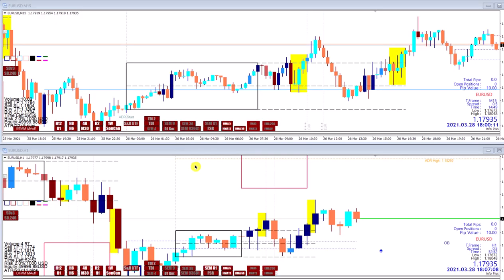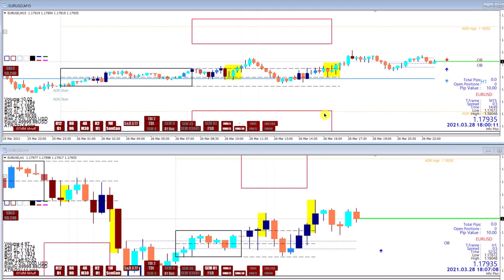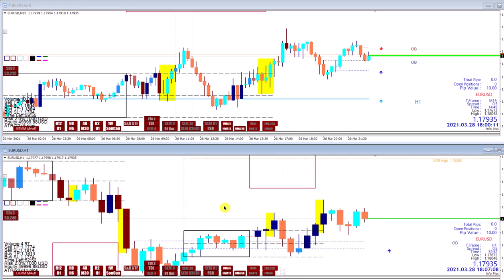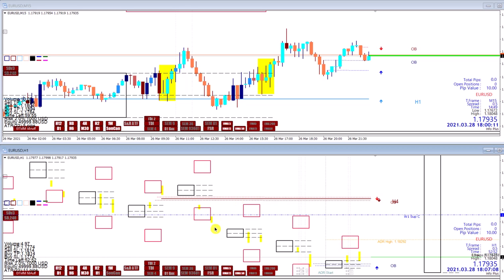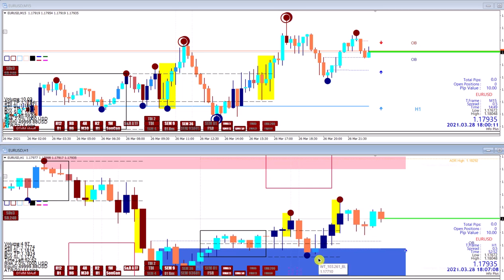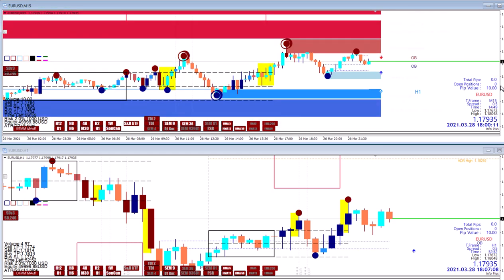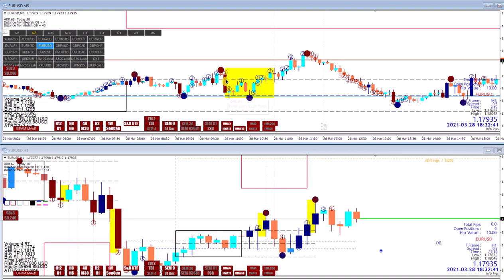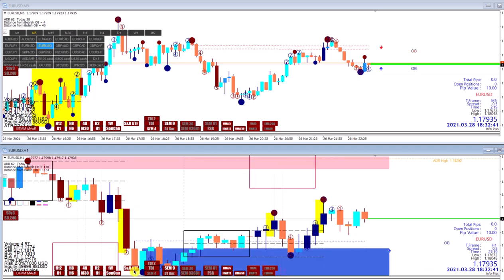12 Semaphores and their function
We need to chat about this often misunderstood indicator